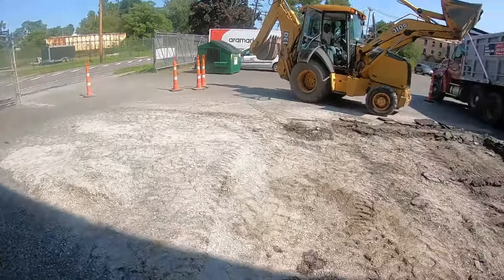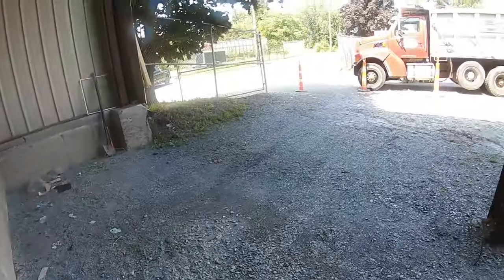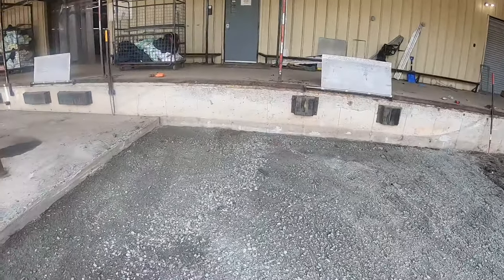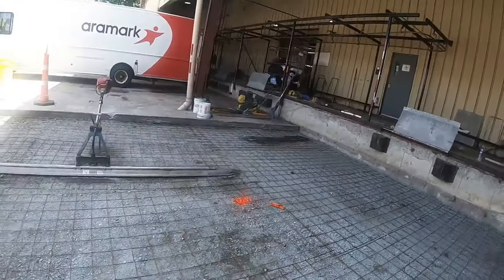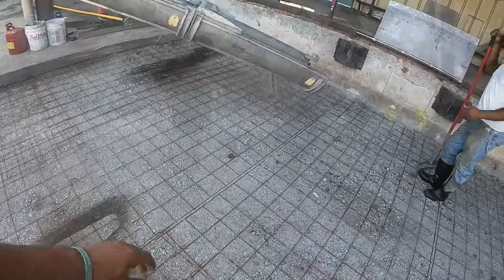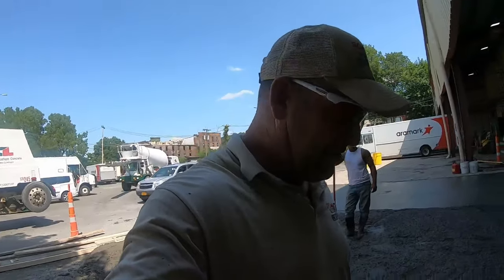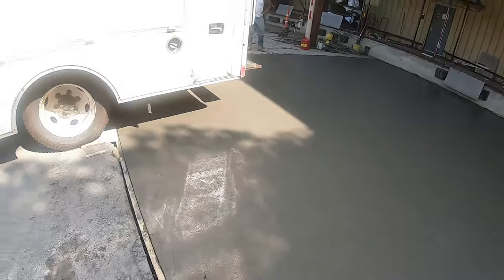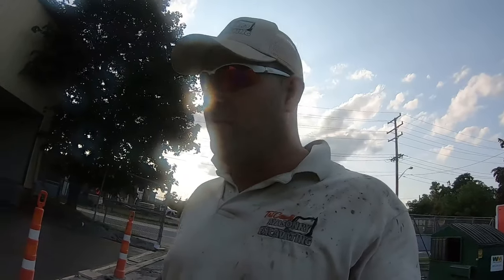Building a concrete loading dock apron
Building a concrete loading dock apron. We are saw cutting existing blacktop and hauling off site,also grading existing stone and trucking off site. Then we are pouring concrete back in to match existing apron.
Tri-County Excavating
My Equipment:
KOBELCO SK160-6E
BOMAG 172-2
BOMAG BW900-2
HYDREMA 912
MF 35
KENWORTH T-800
GMC W4500
RAM 3500

TRI-COUNTY EXCAVATING